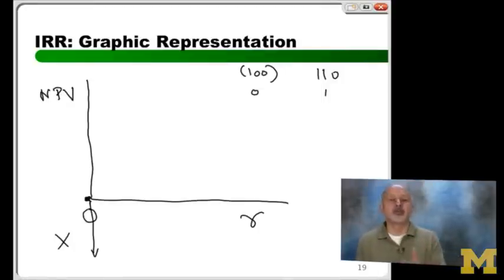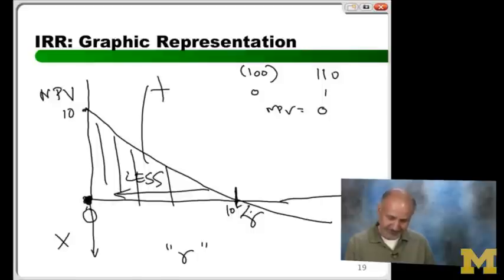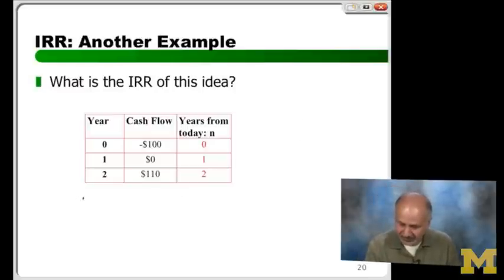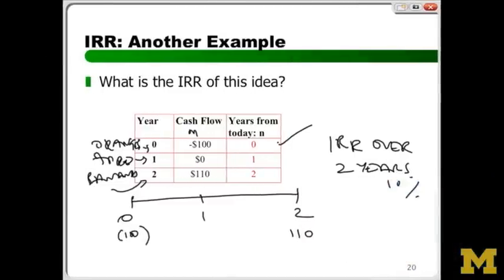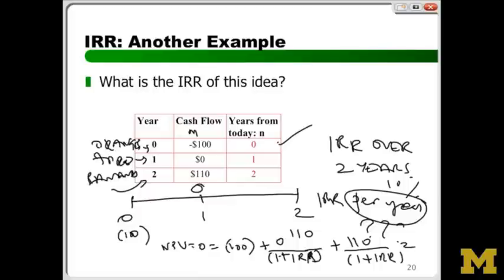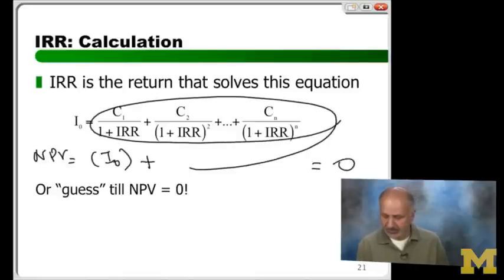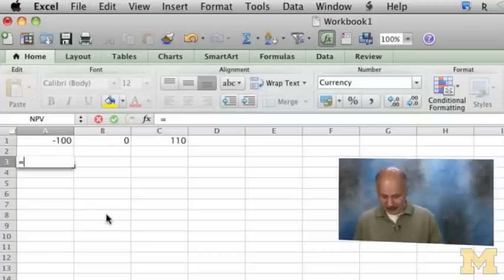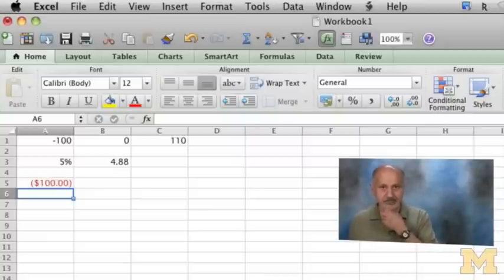3.7 IRR Graphical Representation